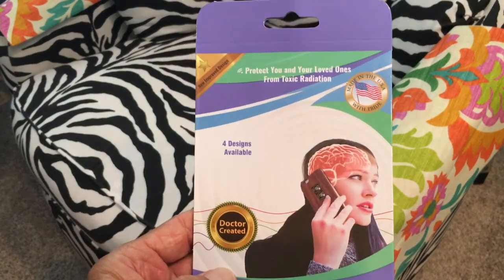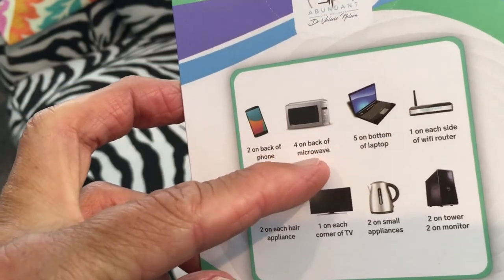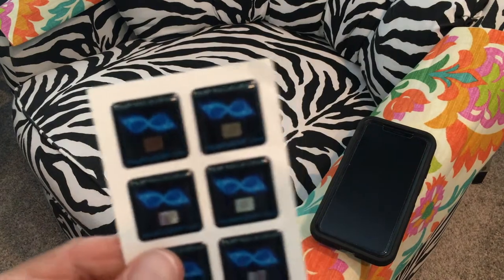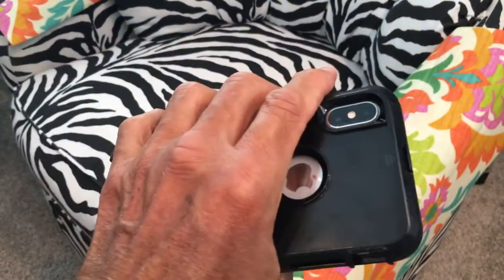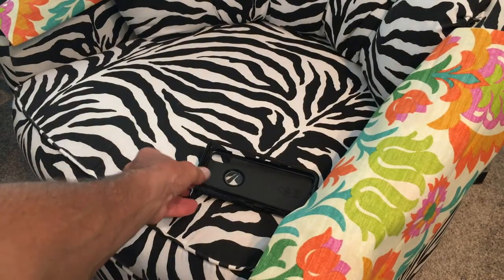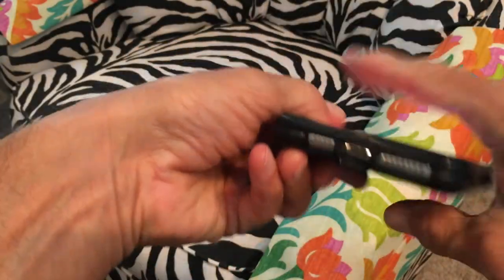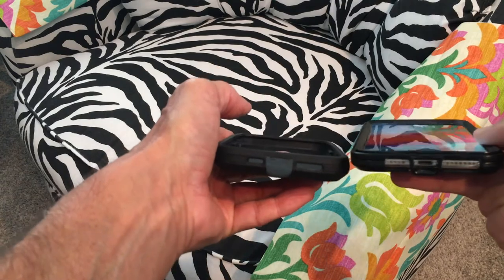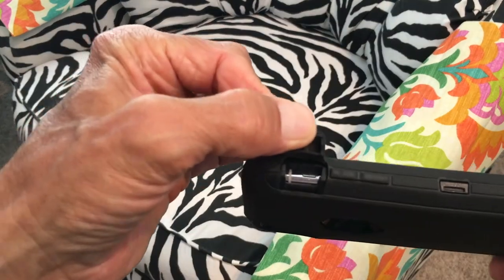How to attach an EMF neutralizer on your iPhone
How to install an EMF neutralizer on your iPhone.  Supposed to protect from electro magnetic fields we will see.